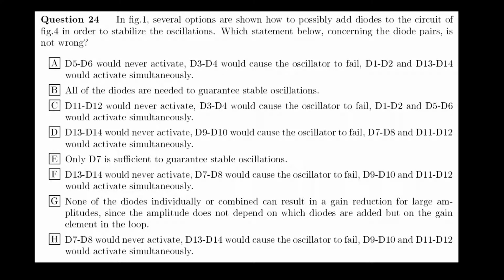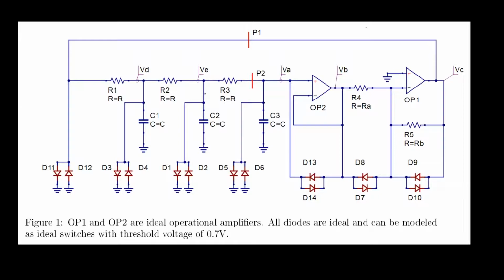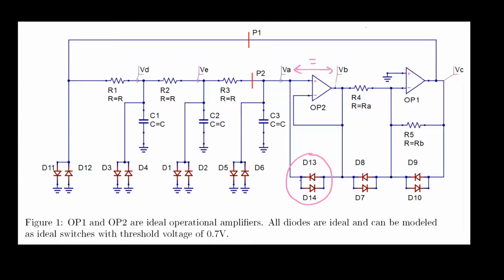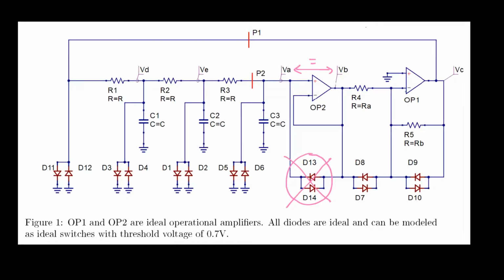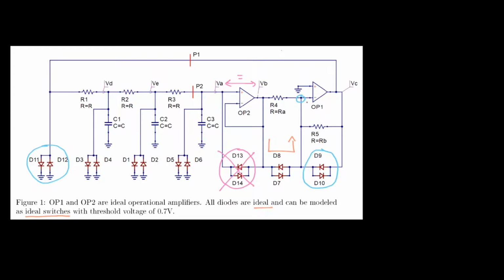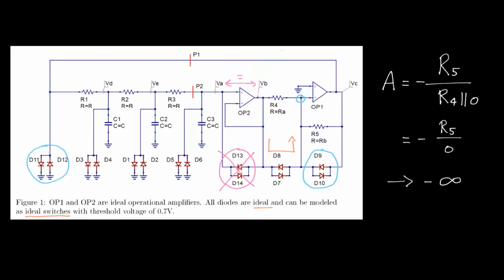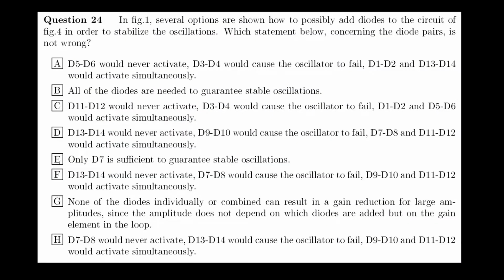Question 24 - Adding Diodes (Oscillator)